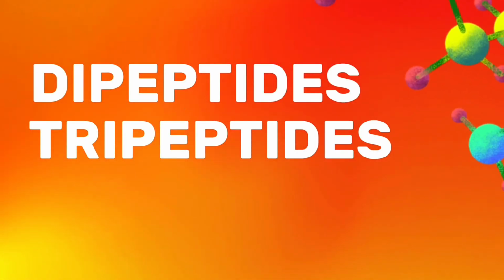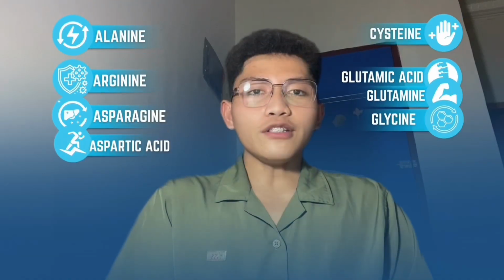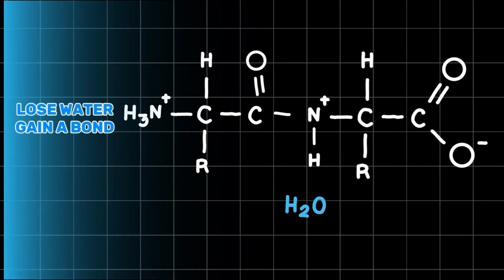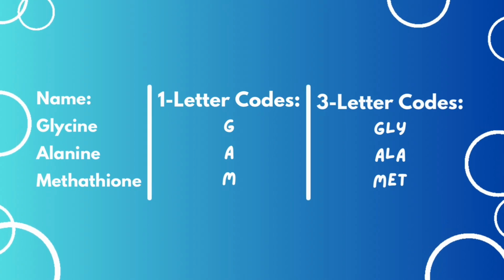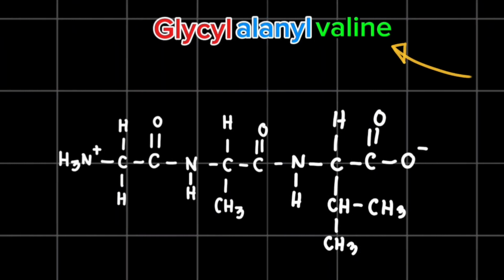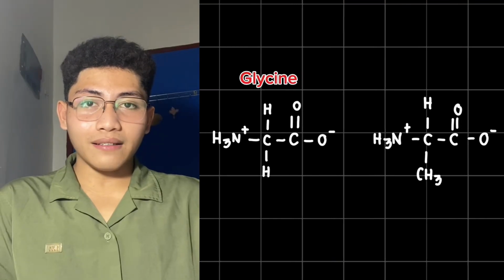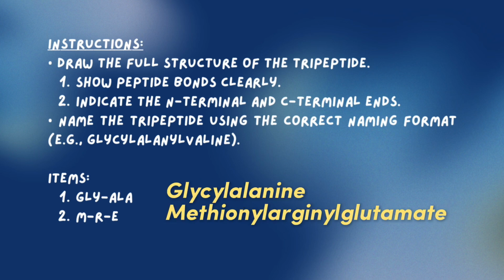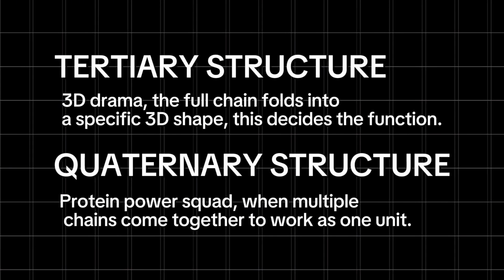Dipeptides, Tripeptides, Polypeptides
In this episode of CLC-Catalyst Learning Center, Group 7 delves into the world of Peptides. Learn how amino acids link together to form dipeptides, tripeptides, and polypeptides, how these peptides are named, and how relevant these structures are in protein synthesis.